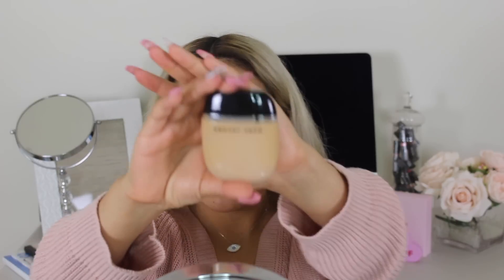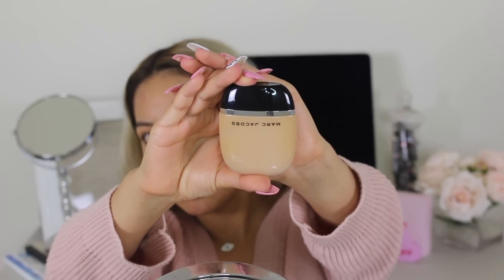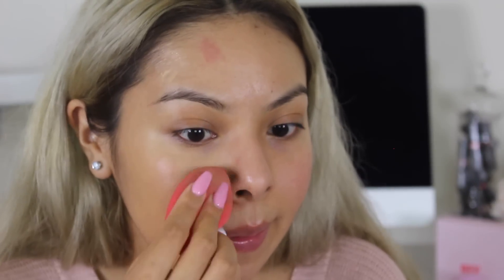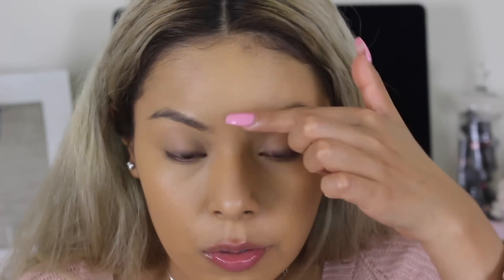WORTH THE BUY OR NAW?!?||MARC JACOBS SHAMELESS FOUNDATION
OPEN ME!!

Products on Skin:
Brows: Precisely, My Brow #6 by Benefit Cosmetics
Bad Gal Bang Mascara  by Benefit Cosmetics
Aura Voir Highlight by Colourpop
Physicians Formula Butter Bronzer
Take A Pixie Lipstick Colourpop